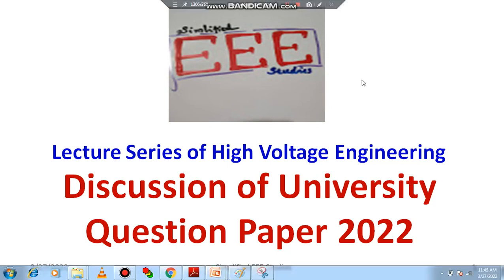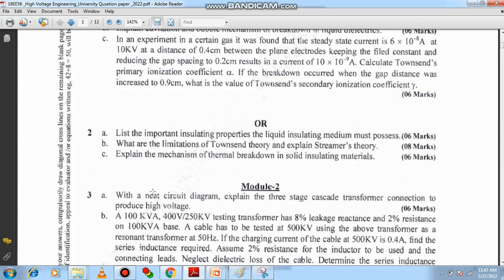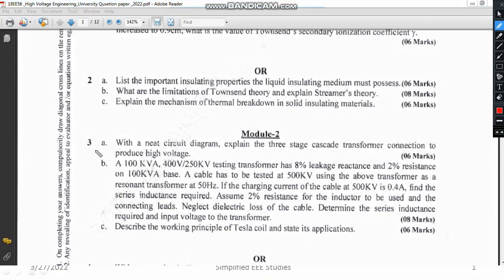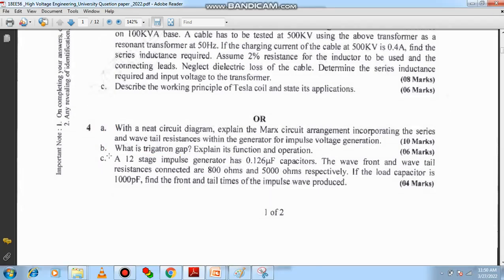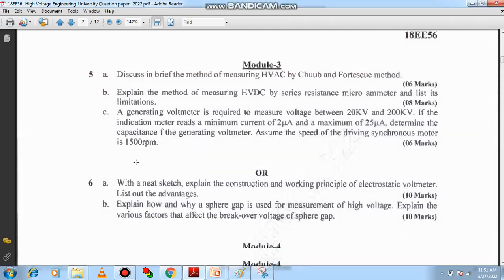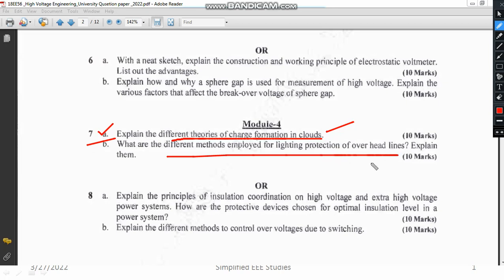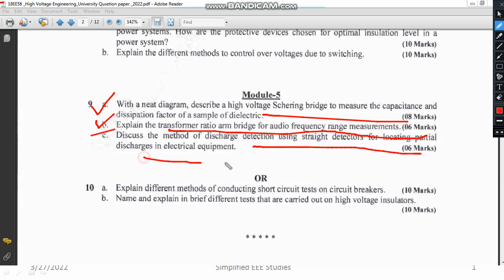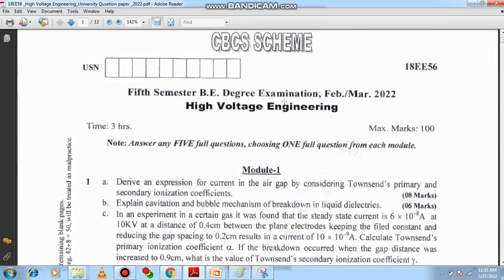High Voltage Engineering University Question Paper Overview February March 2022 VTU question papers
Dear all,
In this session, I have discussed on latest university qusetion paper overview